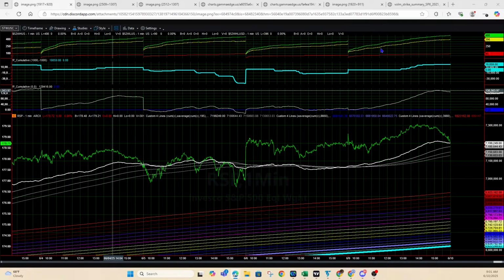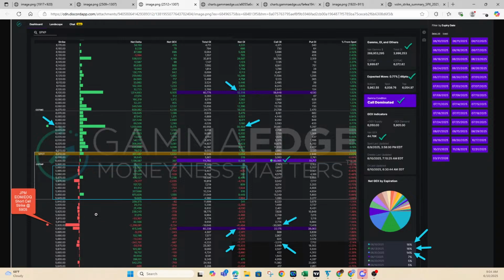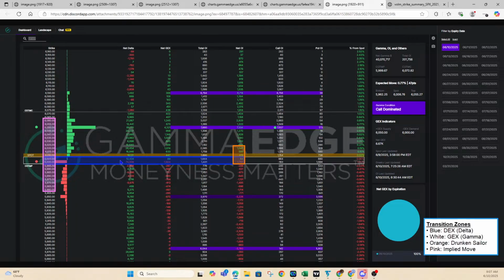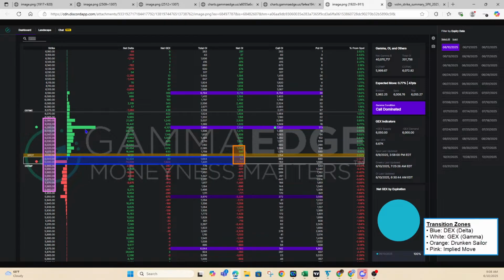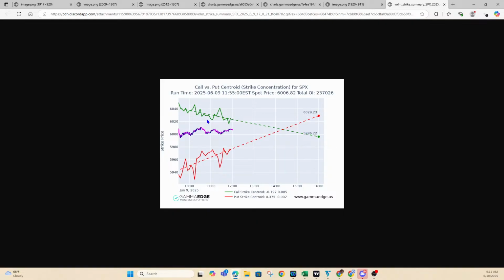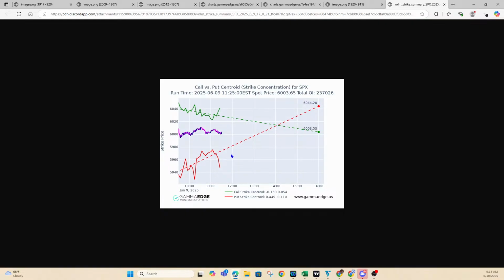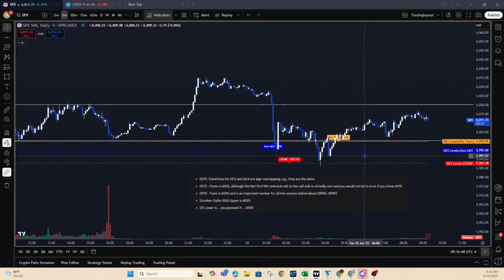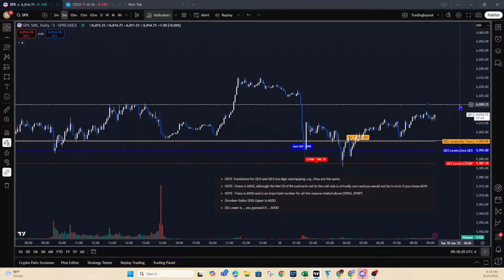Pre-Market Prep (06.10.25)